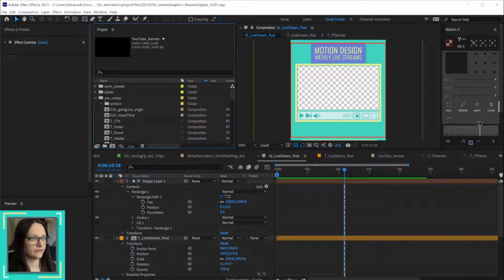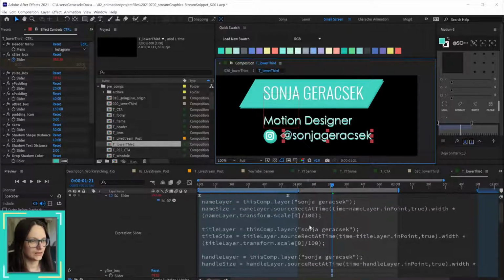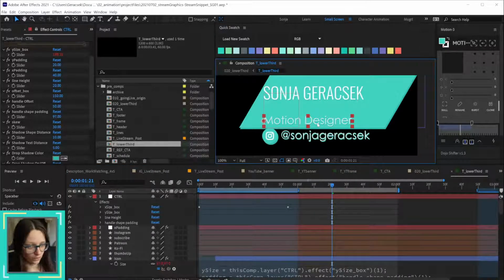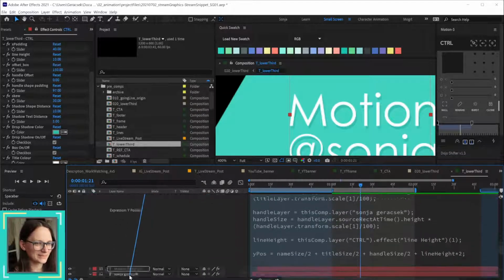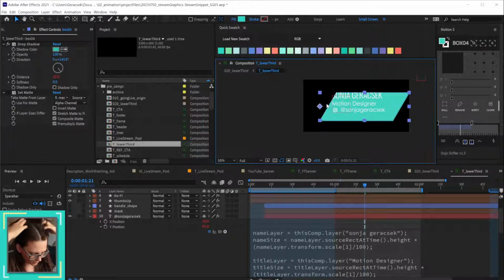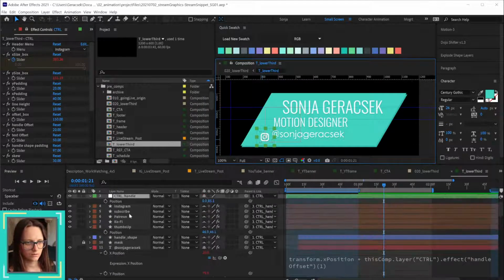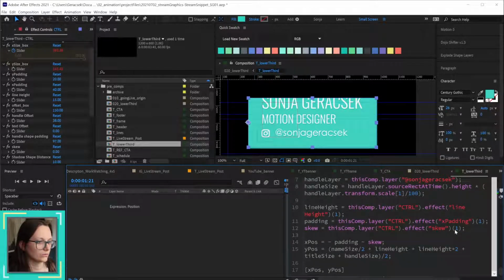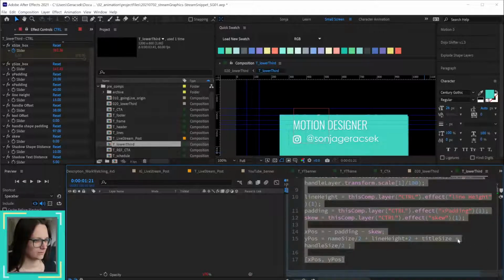Creating Motion Graphics Lower Third for Tutorial Video | Work Watching #14 | Live Stream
Welcome back class to another live stream of Work Watching, where you watch me work on various video and audio editing projects.

My Name is Sonja and I'm a motion designer and video editor.

In this stream I will be creating a some aimated graphics for the live stream highlight that will be launched to my YouTube channel as tutorials.

For more fun motion design and video editing lessons, enrol in one of my online classes